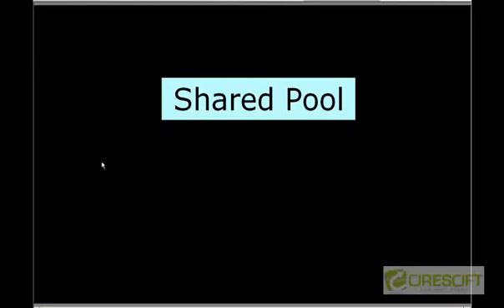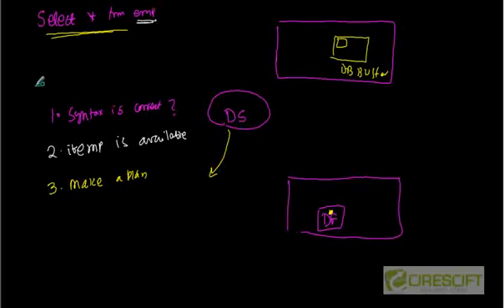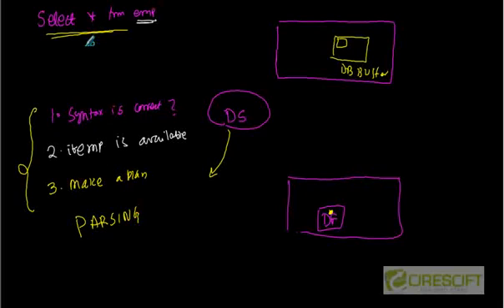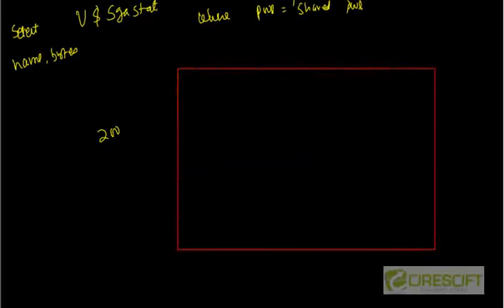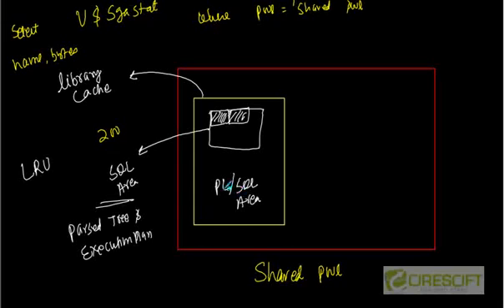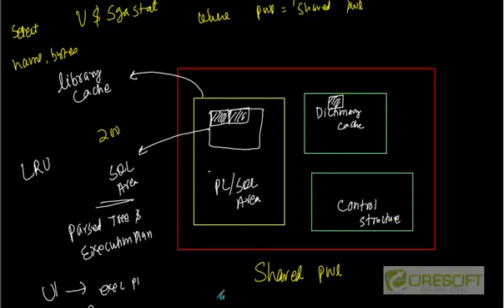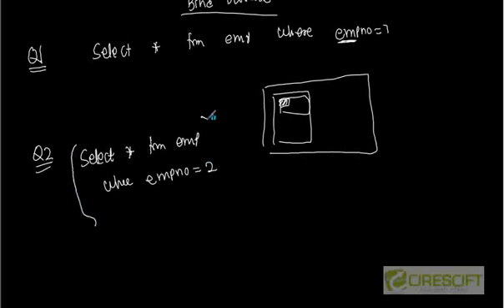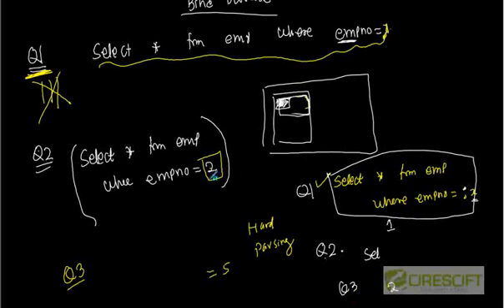SCPT 15 : Oracle Shared Pool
The Oracle shared pool contains Oracle's library cache, which is responsible for collecting, parsing, interpreting, and executing all of the SQL statements.